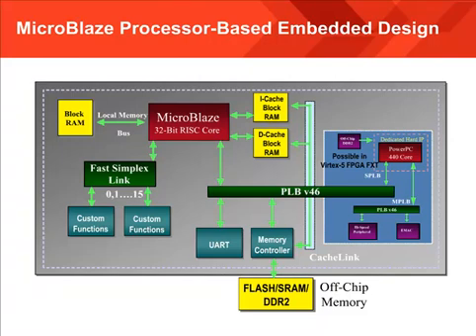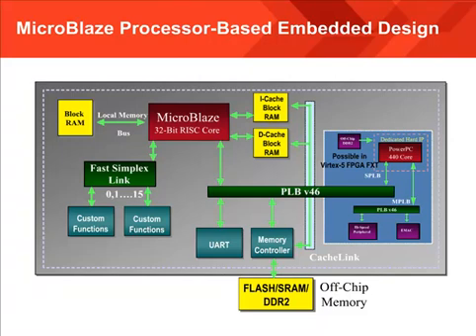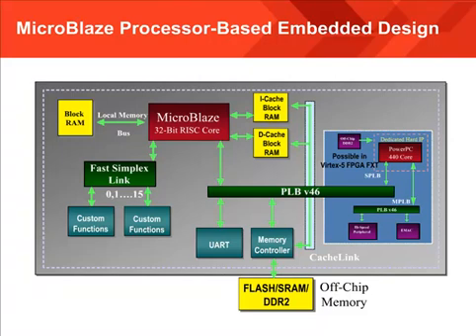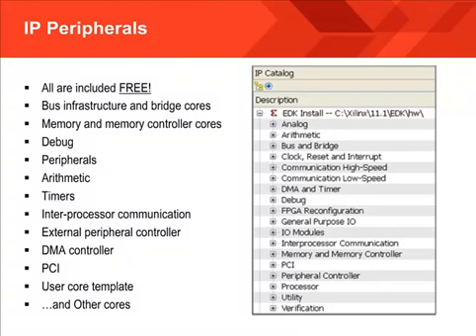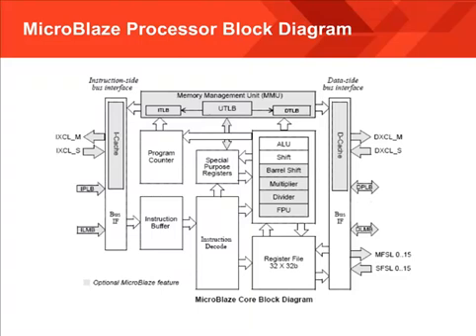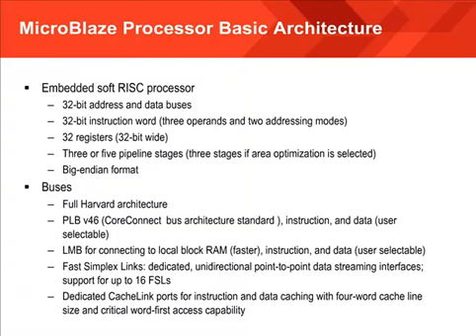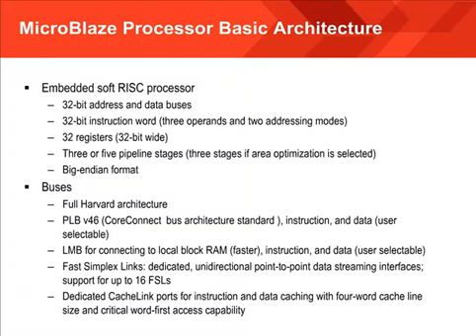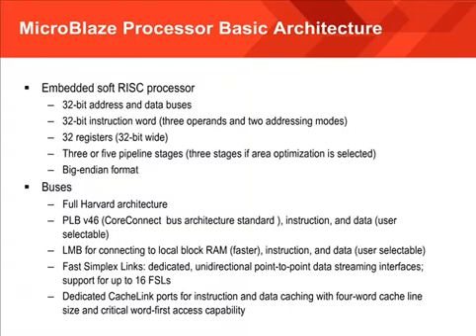Embedded Design with the MicroBlaze Soft Processor Core - (Ch 2)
How to use the MicroBlaze soft processor core in any of Xilinx FPGA families. (For more info Aid in your understanding of MicroBlaze basics which will enable you to take full advantage of its features. Learn how to explain how the utilities included with the Embedded Developers Kit (EDK) are optimized for MicroBlaze and explain how the Base System Builder makes it easy to build your embedded system.